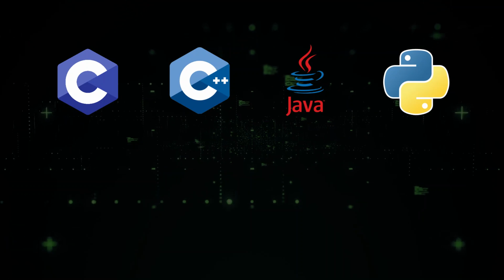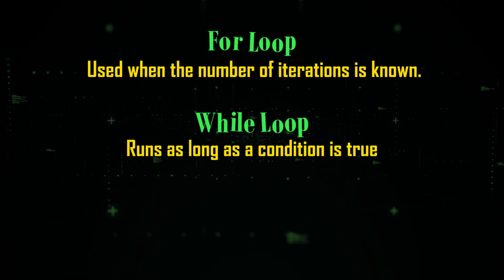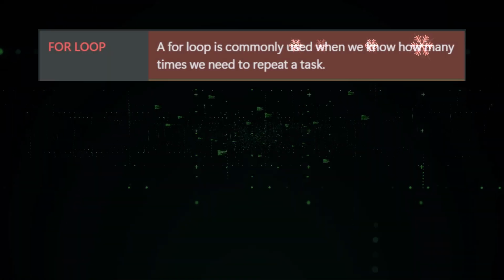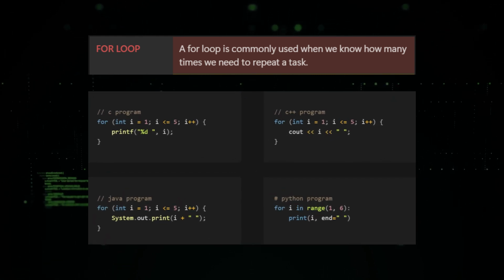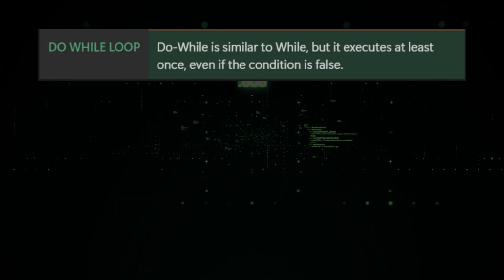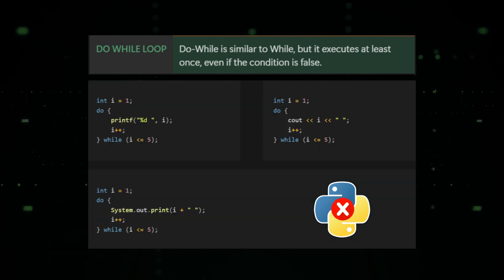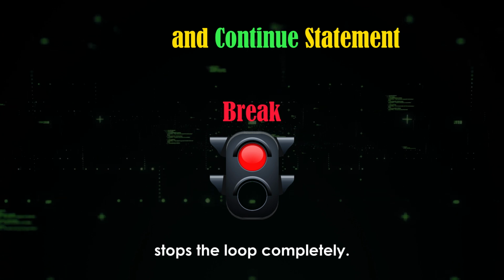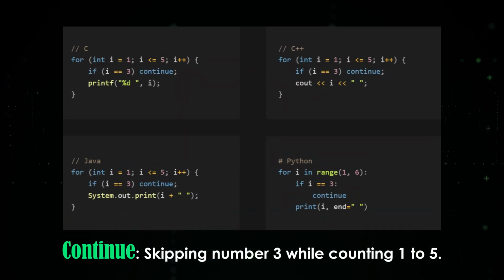Loops in C, C++, Java & Python | AGAIN | Coding Immersion Journey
🚀 Welcome to Part 6 of the Coding Immersion Journey! In this video, we dive into the world of loops in C, C++, Java, and Python. Loops help us execute repetitive tasks efficiently, making our code cleaner and more powerful.

🔹 What You’ll Learn:
✅ Understanding the importance of loops
✅ For, While, and Do-While loops across 4 languages

📌 Missed the Previous Video? Part 5 - Functions in C, C++, Java & Python

📌 Also, don’t forget to check our Shorts on Parameters & Return Types!